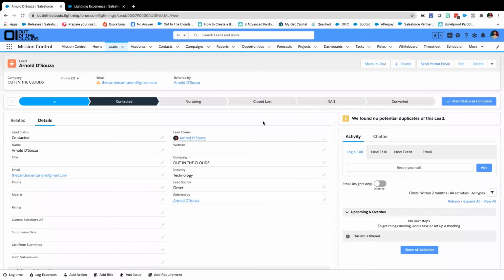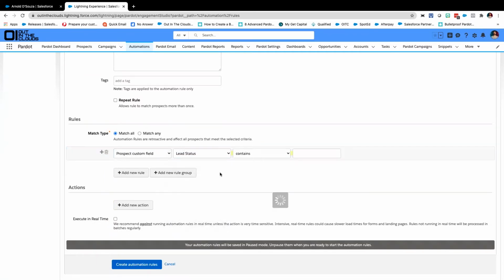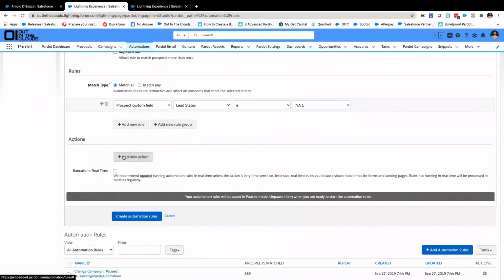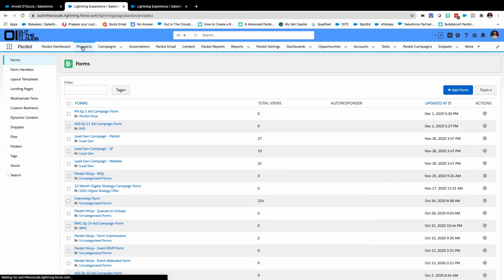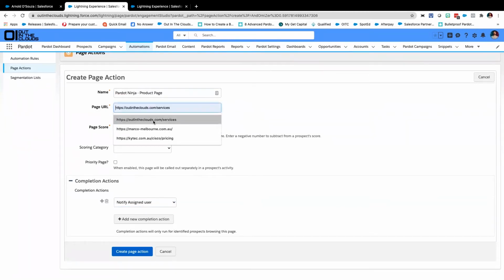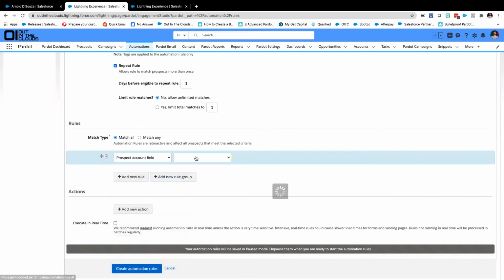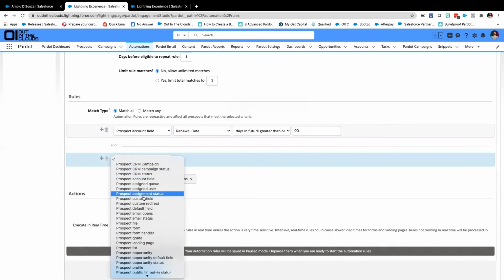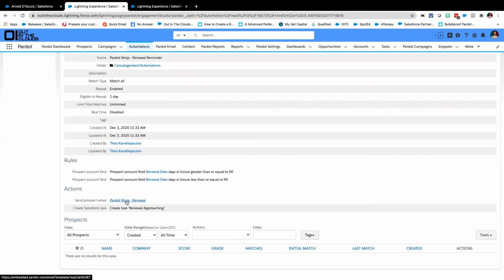HOW TO HELP SALES CLOSE MORE DEALS BY USING PARDOT AUTOMATION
For any business, alignment between Sales and Marketing can be a challenge. Customers who use Pardot can solve this problem by providing Sales with visibility, qualified leads, prospect engagement history and marketing-supported content. In this episode of Pardot Ninja - Theo Kanellopoulos walks us through how to successfully use Pardot automation to send more sales-ready leads down the funnel.